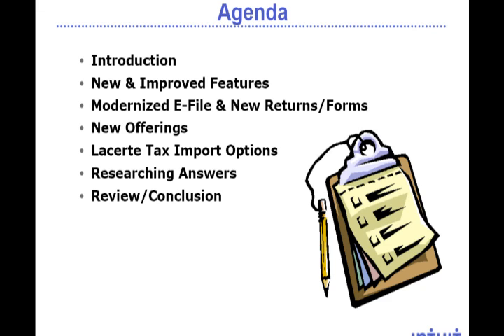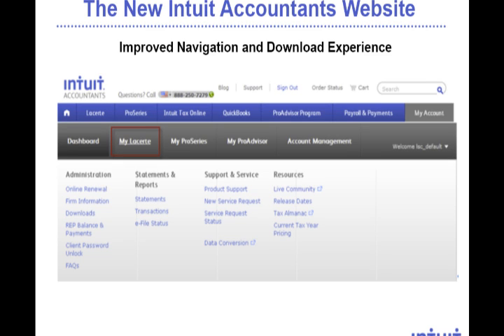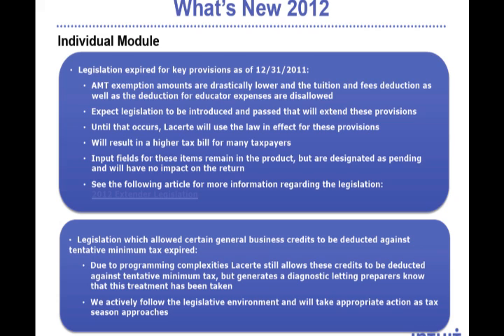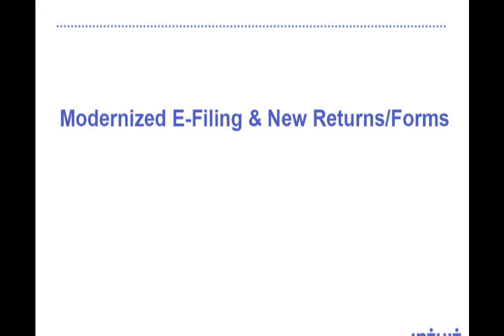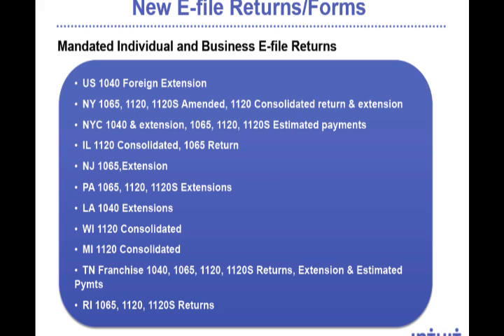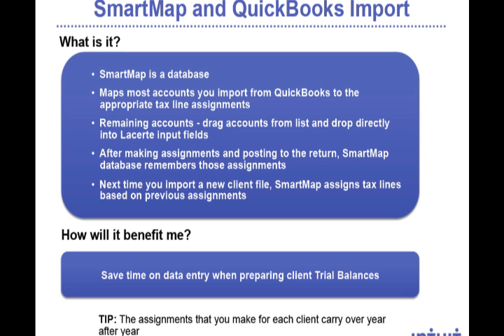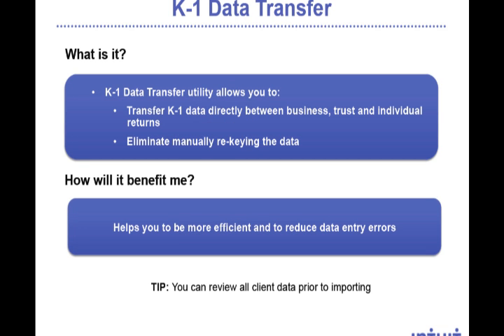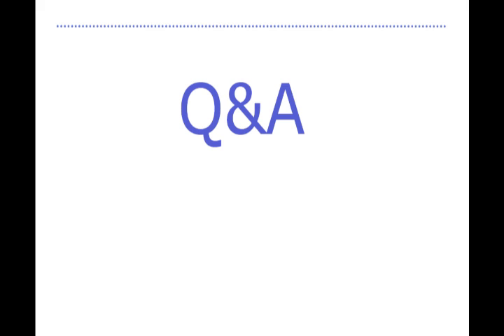Lacerte: What's New Webinar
Presented by Richard Beaver, Sr. Service & Support Specialist